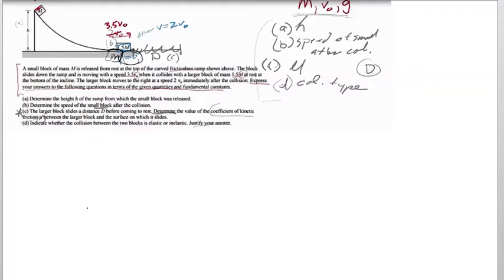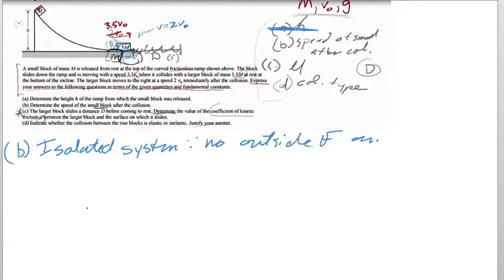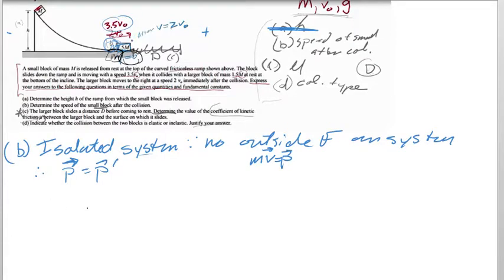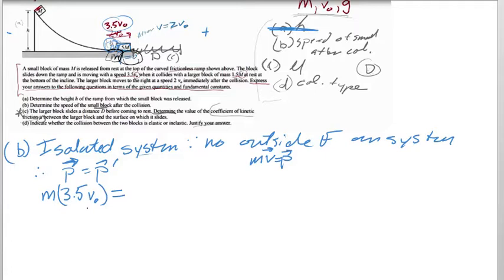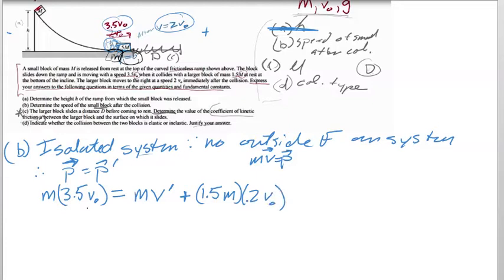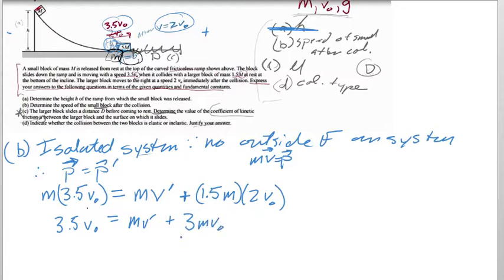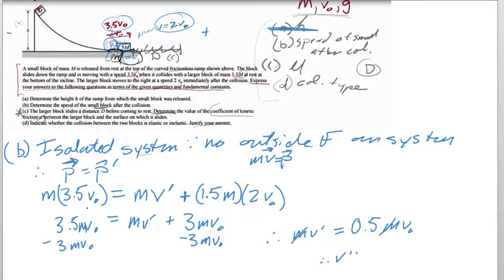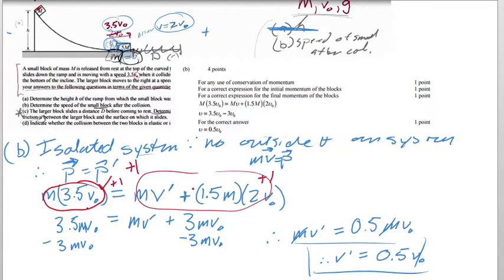2006 ramp prob part 2